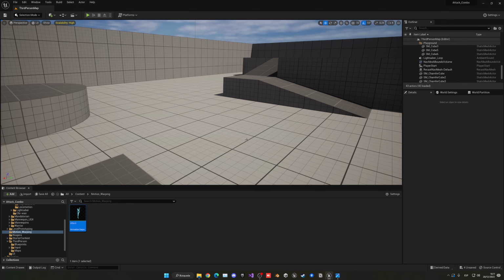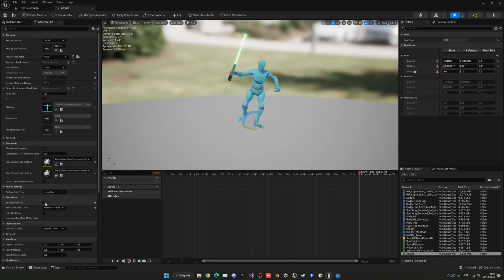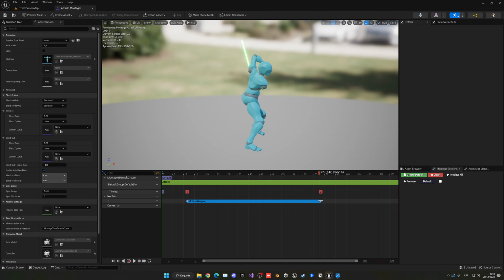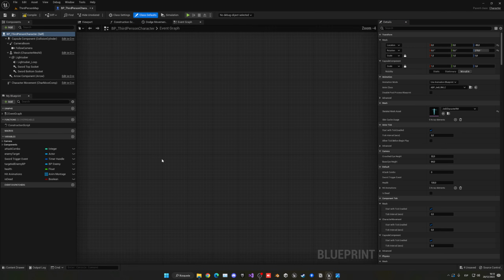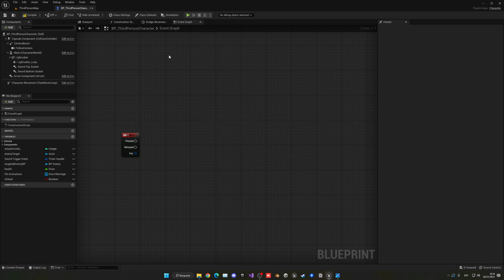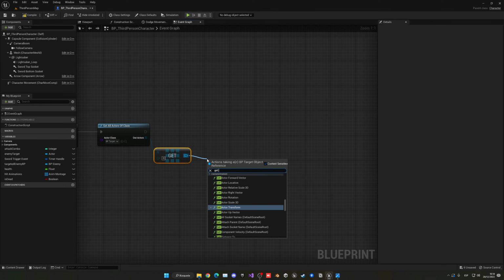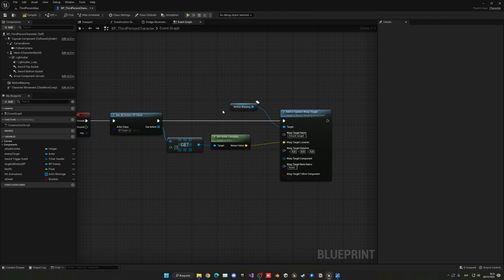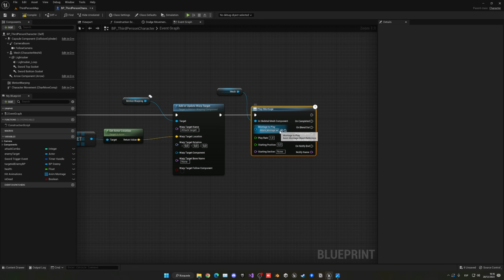How to Use Motion Warping in your Animations Easily in Unreal Engine 5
Hello guys, in this quick and simple tutorial we are going to learn how to use motion warping very easily in Unreal Engine 5